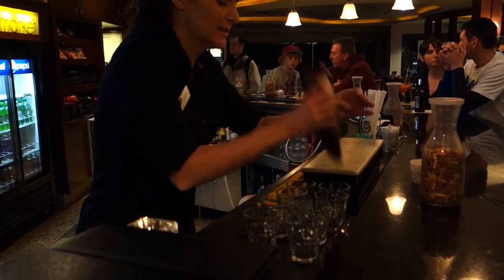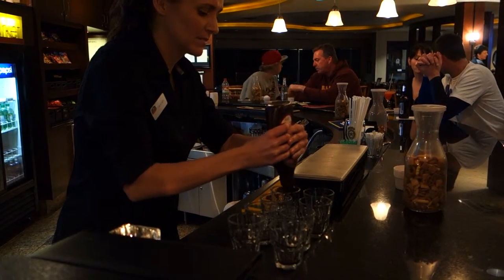The Minnesota Nice (Midwest PHP 2013)